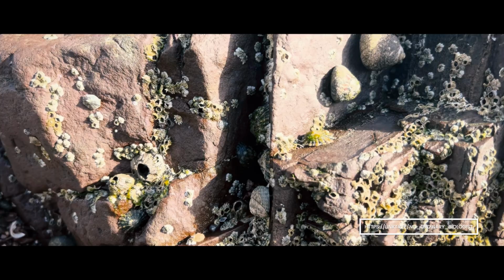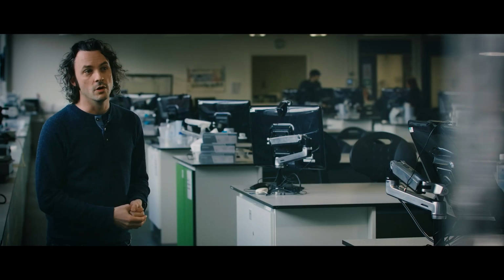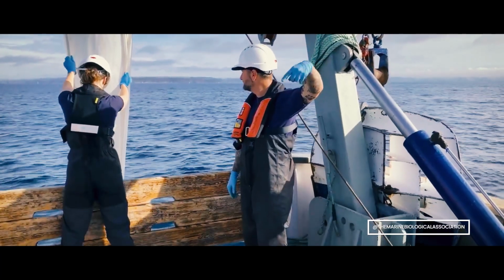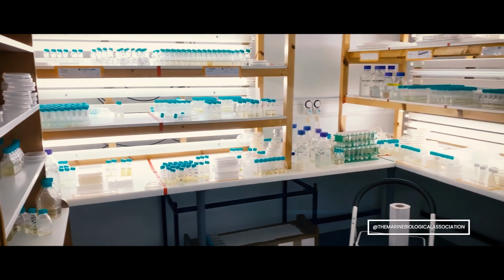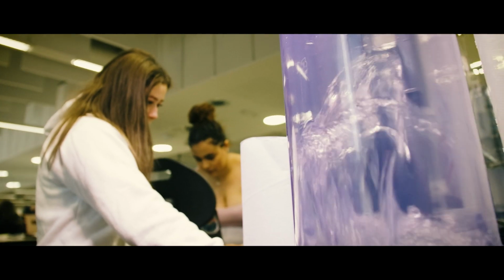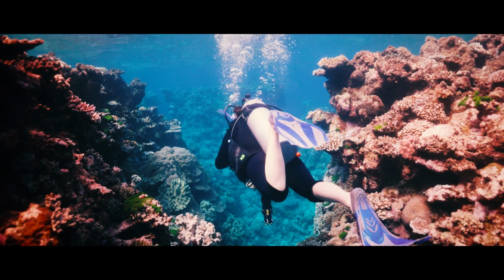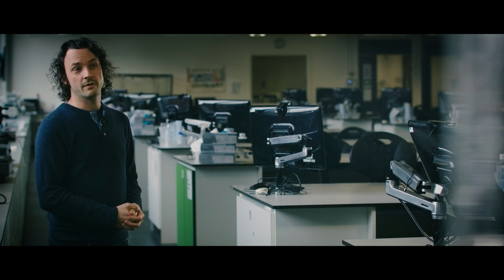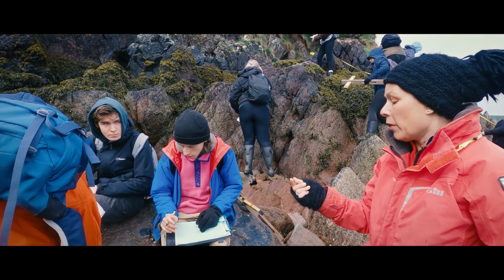Ecology & Marine Biology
Promotional Video for Ecology and Marine Biology @LivUni